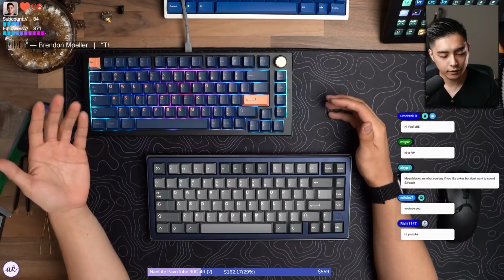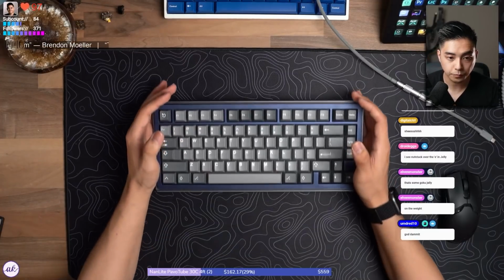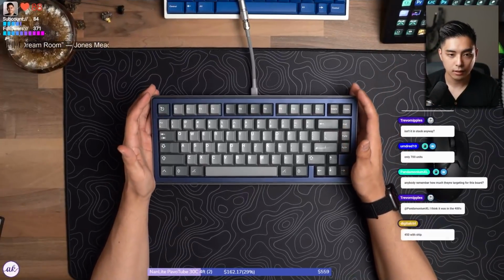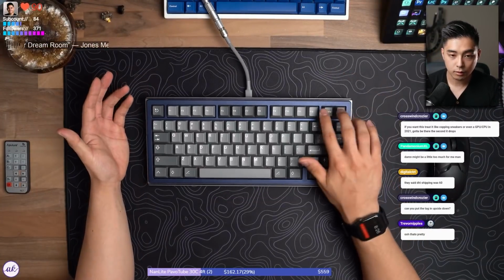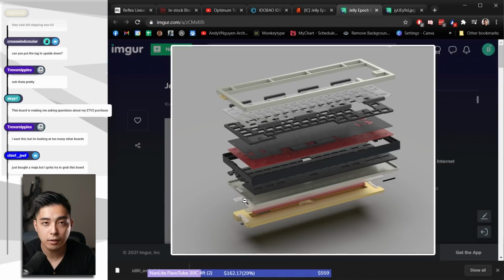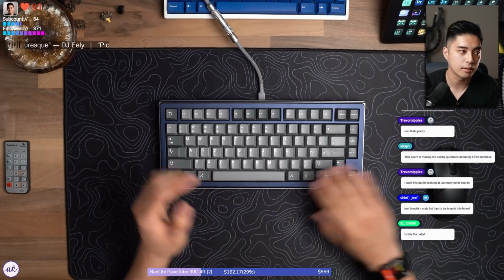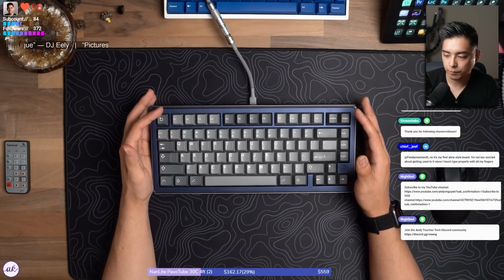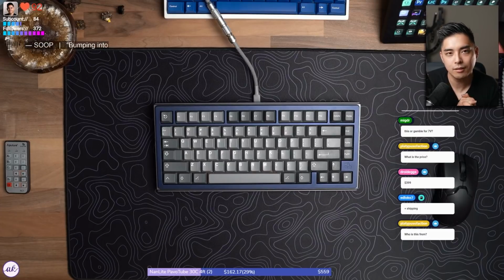The Jelly Epoch Custom Mechanical Keyboard Surprised Me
My stream schedule on Twitch is Monday 5:30PM PT, Wednesday 5:30PM PT, and Saturday morning around 10am PT.

Timestamps
0:00 Start
1:37 Removed Side Badge
2:34 Full assembled board weight
2:51 Build quality
4:08 Exploded view of board
5:33 Aesthetics
6:32 Diffuser will be changed for production
7:12 Layout
7:36 Sound and feel
8:48 Sound tests (linears, tactiles, foam, no foam)
10:30 Sound and feel continued
12:04 Dislikes
12:54 Price
13:53 Final thoughts
15:18 better than vega?
15:42 Final thoughts continued

Board:OwLab Jelly Epoch (Navy)
Board insulation: Case foam and no case foam showcased
Plate: Polycarbonate Plate
PCB: Solder PCB
Keycaps: GMK Modern Dolch R1
Switches: Cherry MX Hyperglide, Pewter, Naevy, Mint Holy Panda, Holy Boba, Glorious Panda, Lavender, SP-Star Meteor White, Mauves, Banana Splits
Stabilizers: Durock V1, lubed with 205g0 and XHT-BDZ
Mat: randomfrankp x novelkeys topo deskmat

This is my few weeks of usage review of the Jelly Epoch custom mechanical keyboard. This board was sent to me for free so I could build it, analyze it, and send feedback back to OwLab so that they can provide the best product to the customers during the production run. They did not pay me nor did they get to review any of my material or thoughts before I post anything online.

The sale goes live tomorrow (4/17/20) 3:00PM PT.
This board is shocking and I think it can compete with other boards in the space like the ai03 Vega, Mode Eighty, and other gasket-mounted keyboards. Oh, and you know I talk about how it compares vs. the Glorious GMMK Pro.

Let me know what you think of the board in the comments below!

Recorded with:
Sony A7SIII
Sony 16-35 F2.8 Gmaster
Sound recorded via Deity Vmic D3 Pro